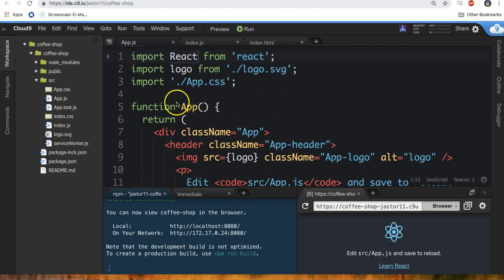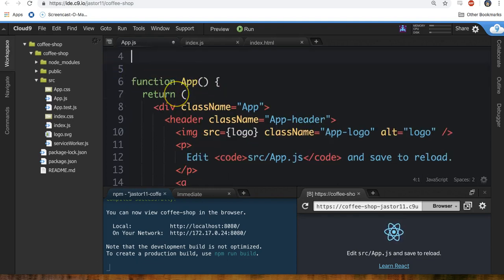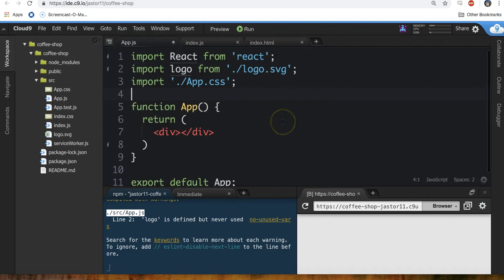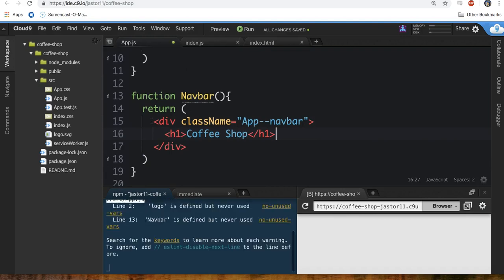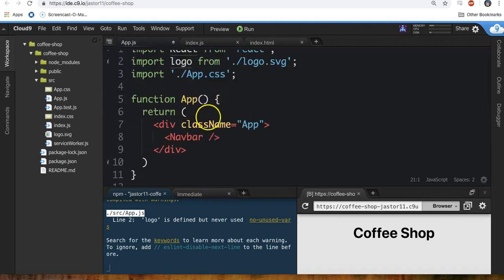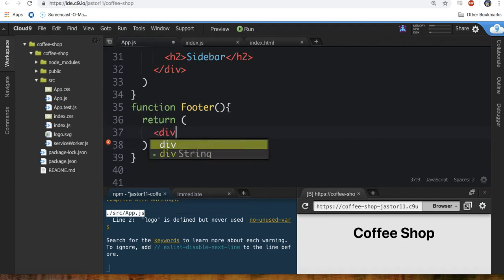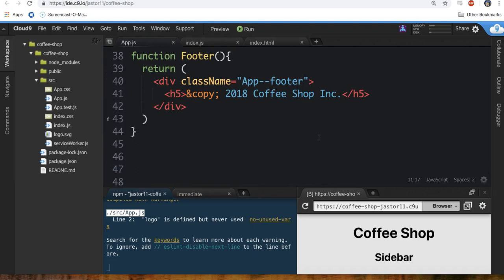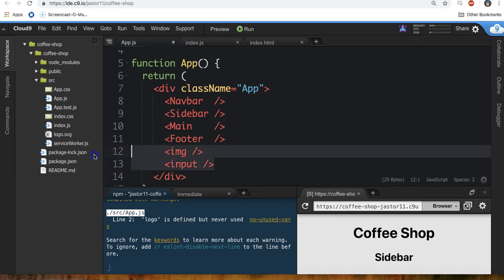Coffee Shop React App - Part IV Pure Functional Components